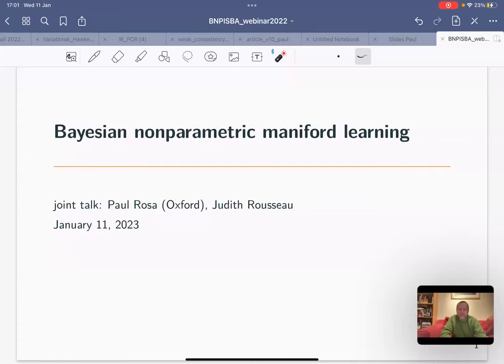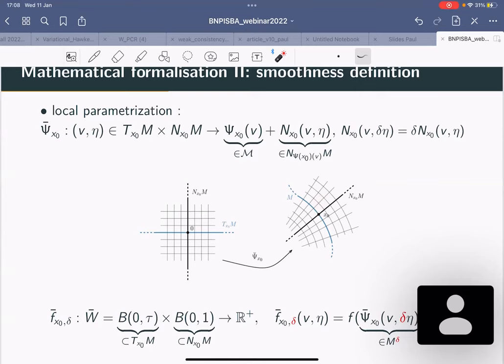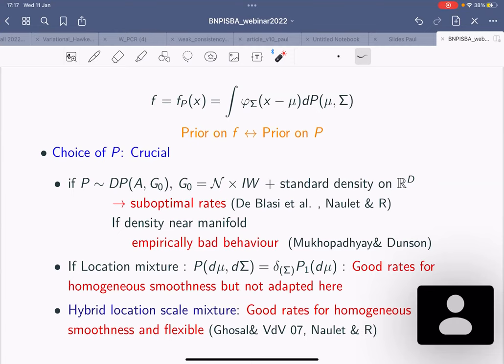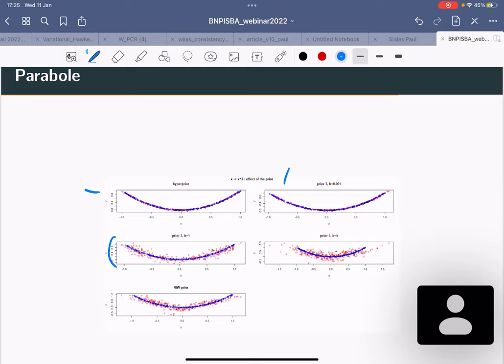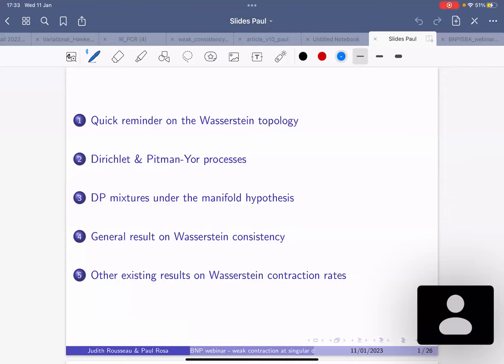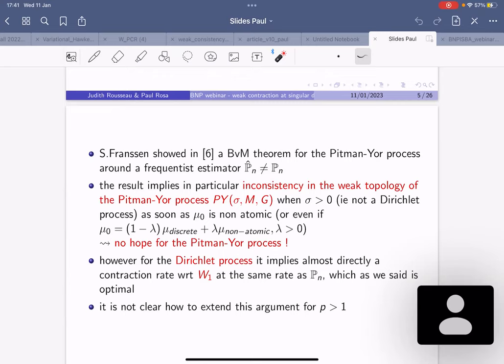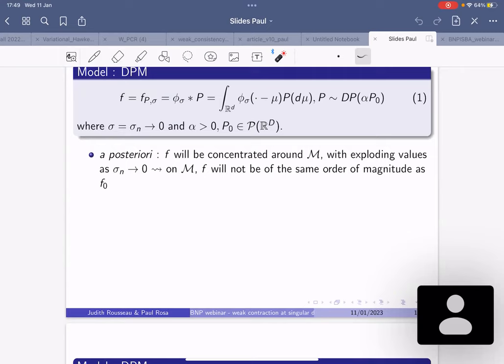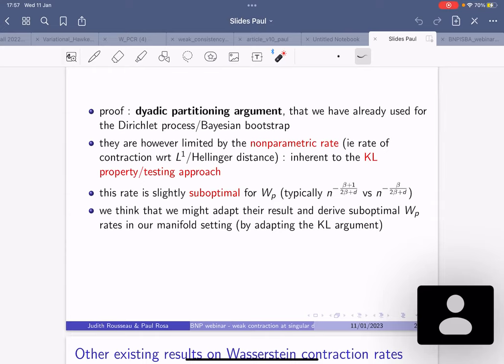Judith Rousseau BNP-ISBA January 11 2023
Title: Bayesian nonparametric manifold learning

Abstract: In high dimensions it is common to assume that the data have a lower dimensional structure. We consider two types of low dimensional structure: in the firstpart the data is assumed to be concentrated near an unknown low dimensionalmanifold, in the second case it is assumed to be possibly concentrated on an unknown manifold. In both cases neither the manifold nor the density is known. Atypical example is for noisy observations on an unknown low dimensional manifold.

We first consider a family of Bayesian nonparametric density estimators basedon location - scale Gaussian mixture priors and we study the asymptotic propertiesof the posterior distribution. Our work shows in particular that non conjuguate location-scale Gaussian mixture models can adapt to complex geometries andspatially varying regularity when the density is supported near a low dimensional manifold.

In the second part of the talk we will consider also the case where the distribution is supported on a low dimensional manifold. In this non dominated model,we study different types of posterior contraction rates: Wasserstein and $L_1(\mu_\mathcal{M})$ where $\mu_\mathcal{M}$ is the Haussdorff measure on the manifold $\mathcal{M}$ supporting the density.Some more generic results on Wasserstein contraction rates are also discussed.